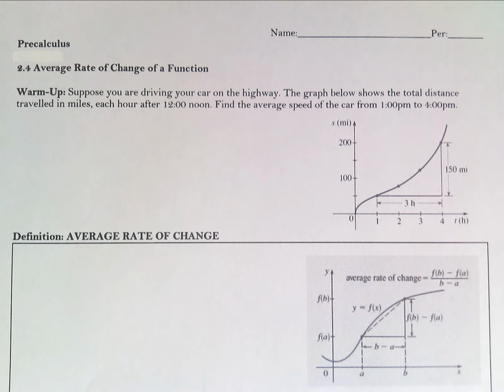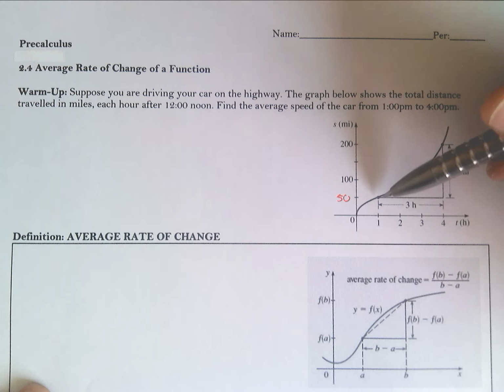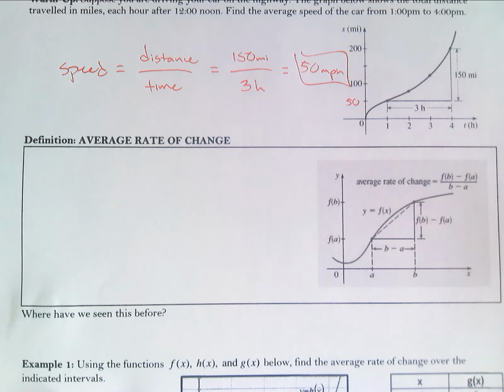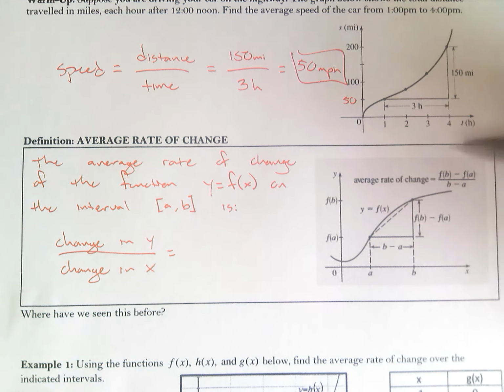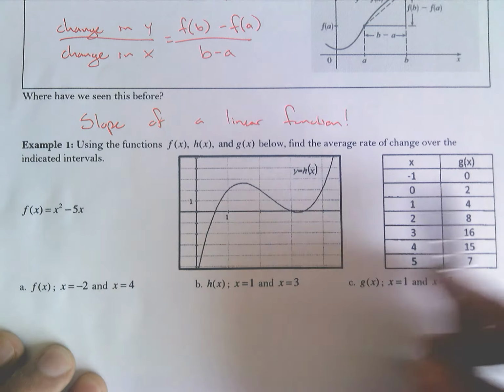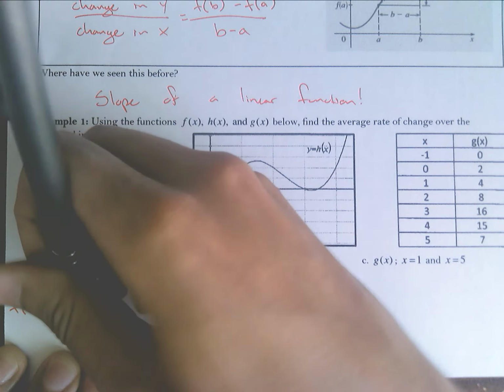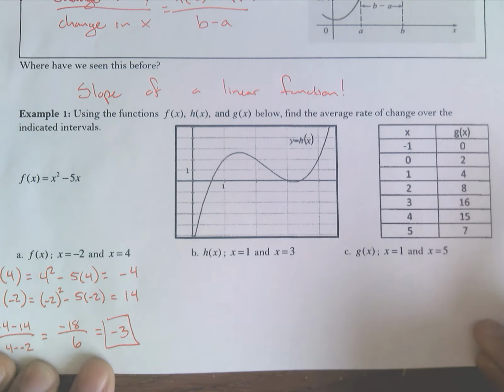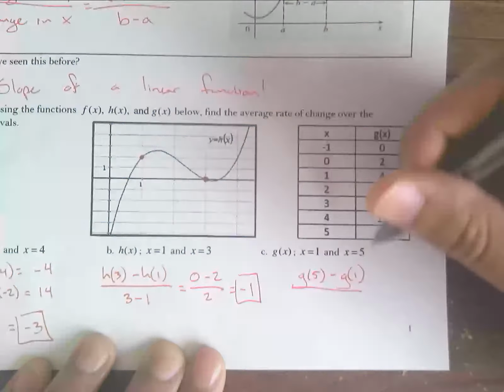2. 4 Average Rate of Change of a Function